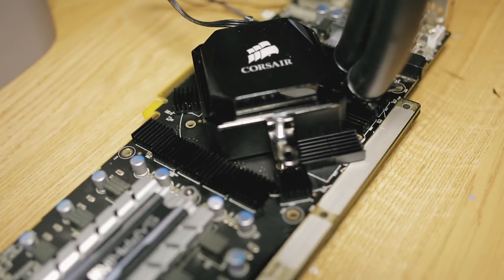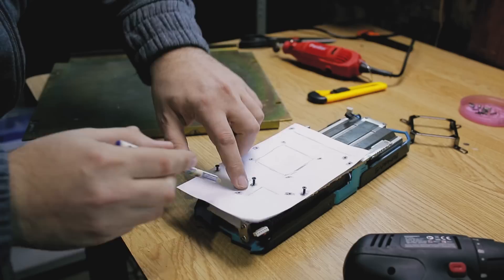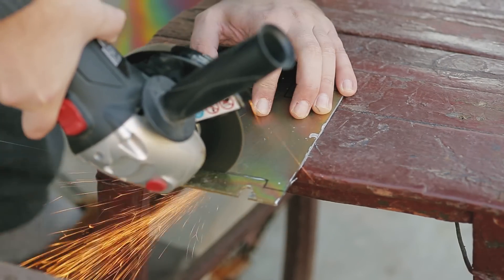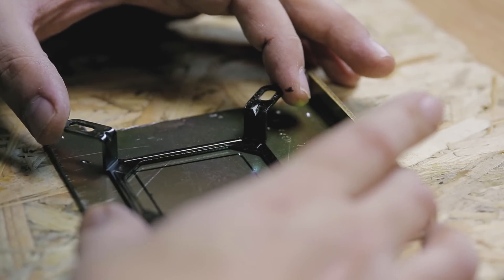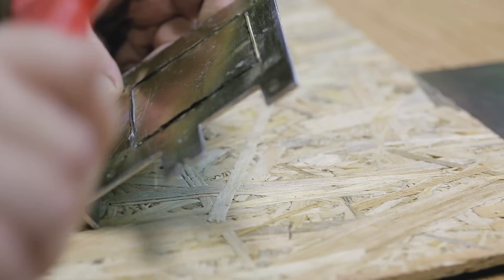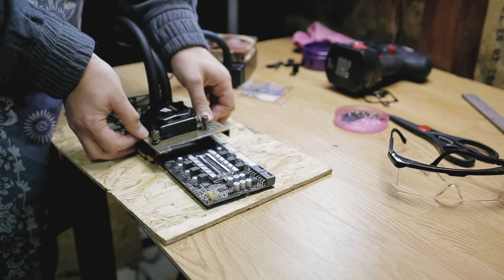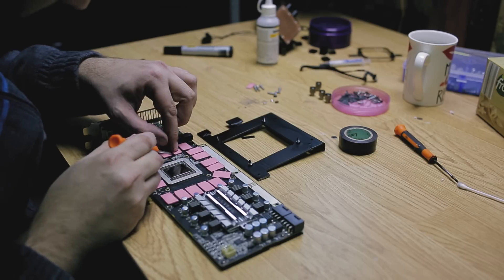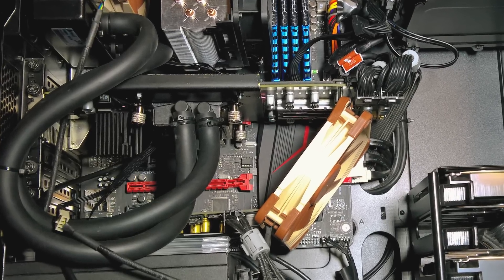DIY MOD plate for AIO water cooling Radeon R9-290 GPU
DIY mod plate for cooling memory chips on the GPU and to fit an AIO water cooler using Intel bracket on the video card.

Build Requirements:

3mm thick steel plate
1mm thermal pads (my pads are rated to 8 w/mk)
3mm screws that are ~15mm long
Thermal paste (my case Arctic silver Mx-4)